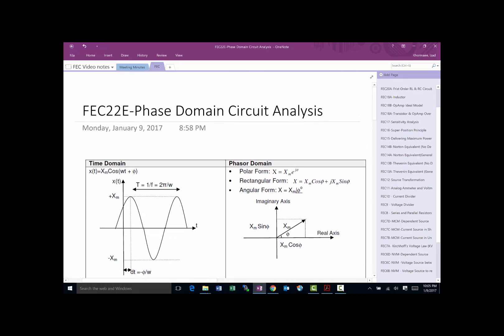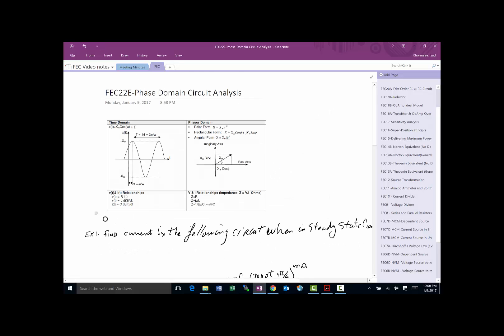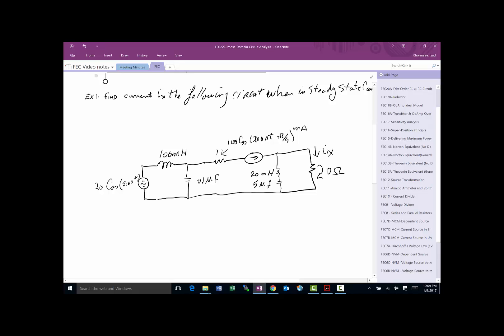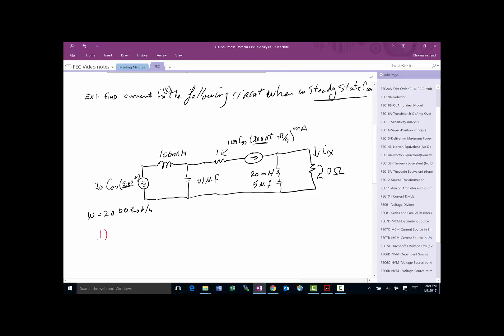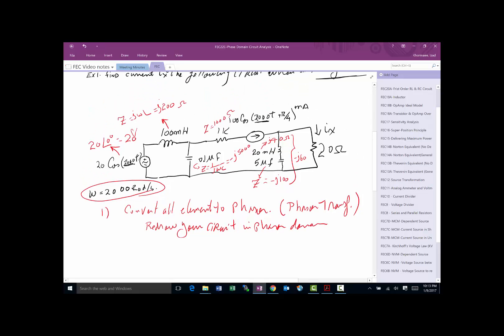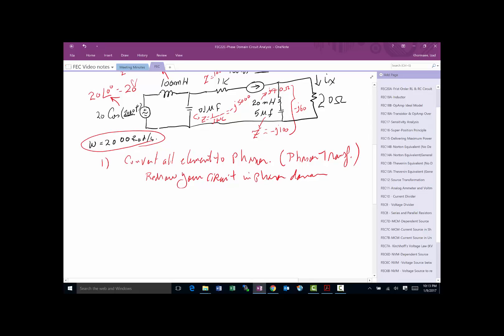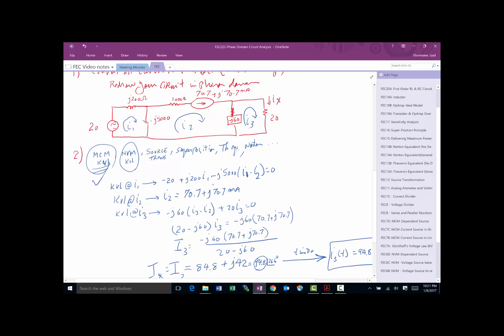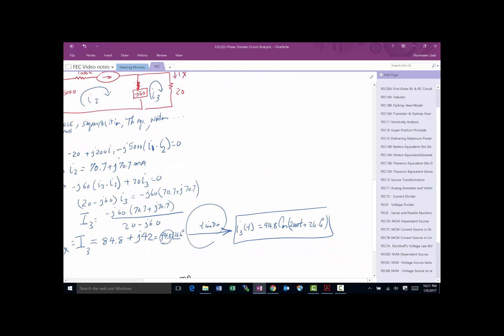FEC22E Phasor Domain Circuit Analysis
Circuit Analysis using Phasor Domain.